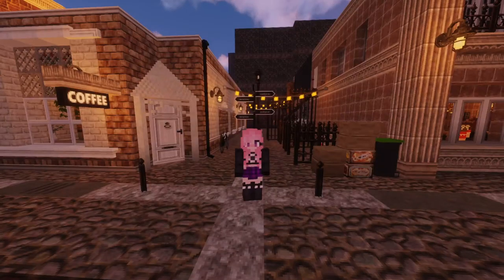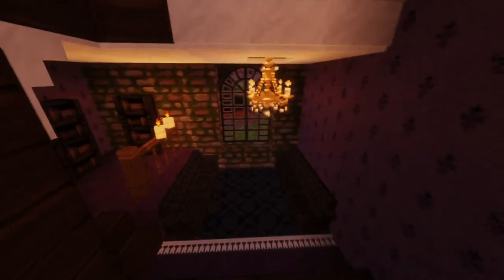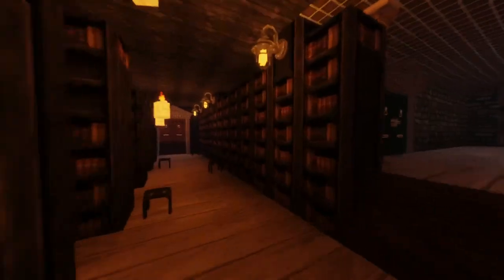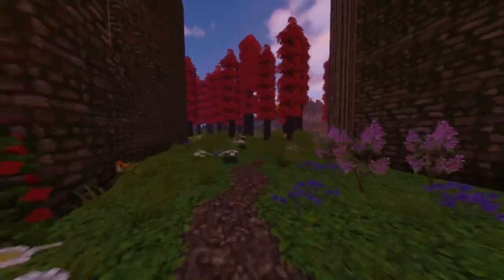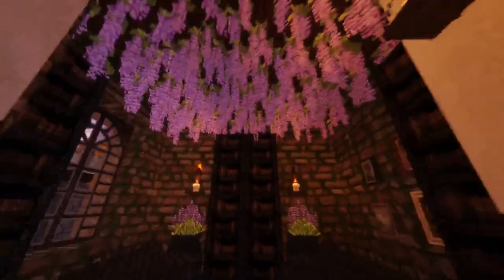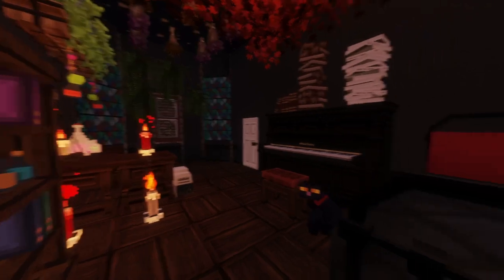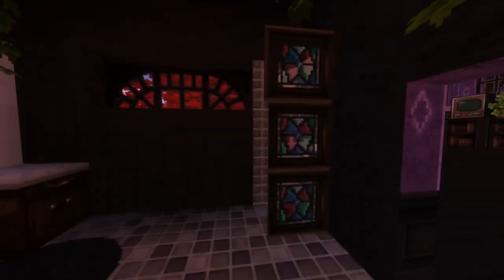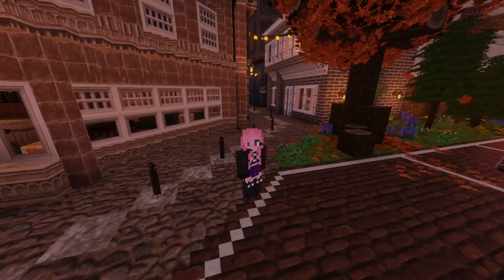Touring The Dormitory ☆ Charmed Academics ☆ Minecraft Roleplay BTS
*:..。o○☆○o。..:*゜*:..。o○☆○o。..:*
Let me show you around Juni, Hazel, and Sage's dorm and the common rooms in the dormitory!

*:..。o○☆○o。..:*゜*:..。o○☆○o。..:*

*:..。o○☆○o。..:*゜*:..。o○☆○o。..:*